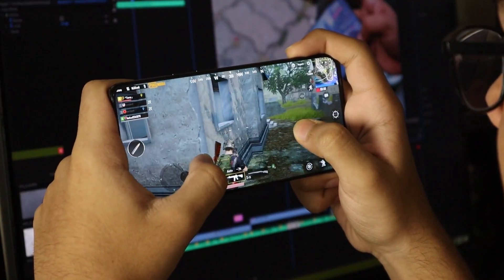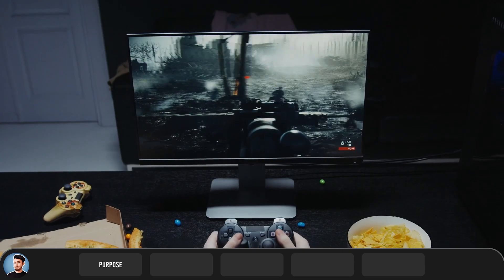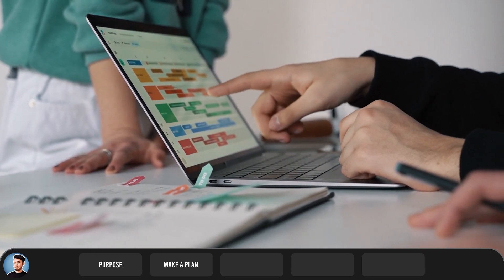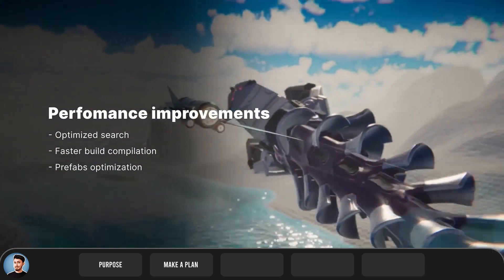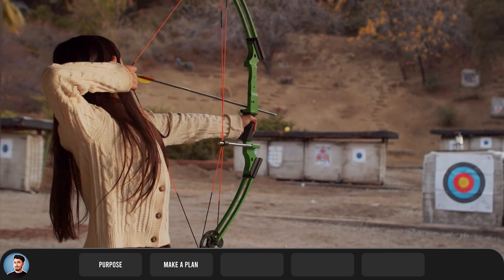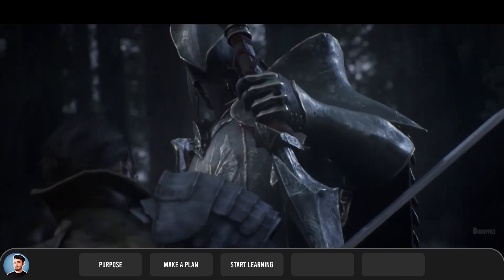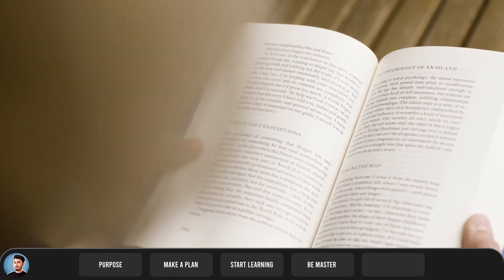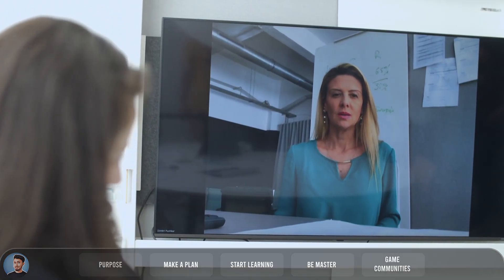How to Become a GAME DEVELOPER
Many gamers have dreamed of becoming game developers themselves one day. The process of becoming a game developer is actually much simpler and at the same time much more difficult when you think about it.
So, how do you become a Game Developer? In this video, I give you all the information you need to decide if a hobby or career in game development is right for you.